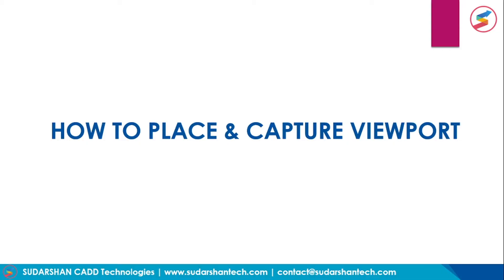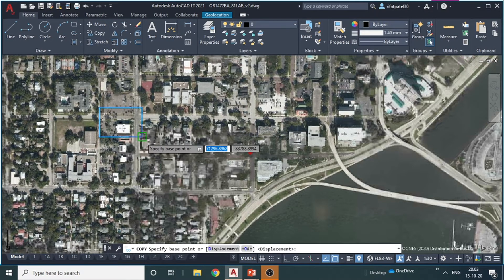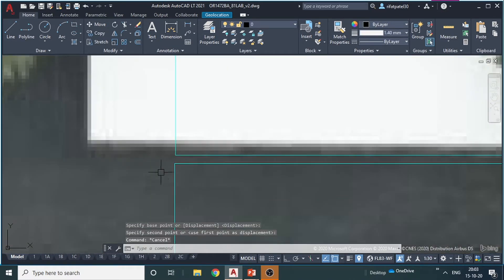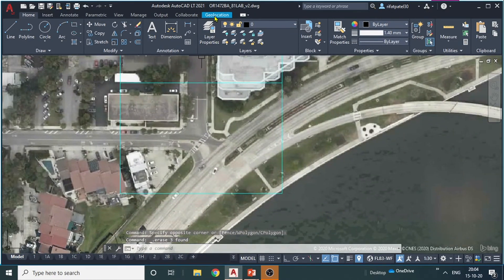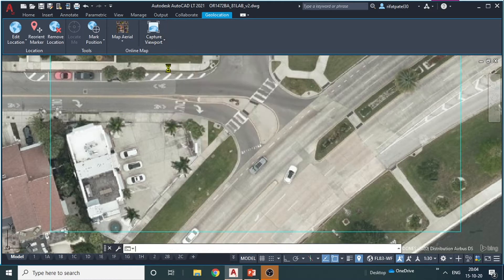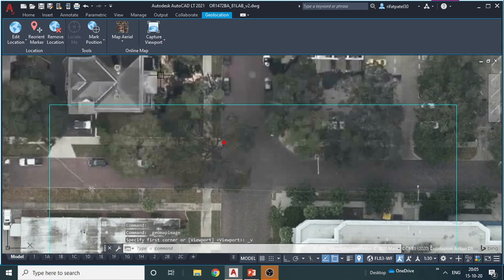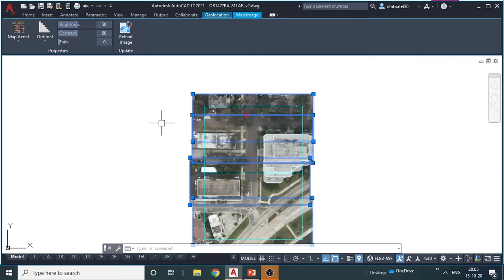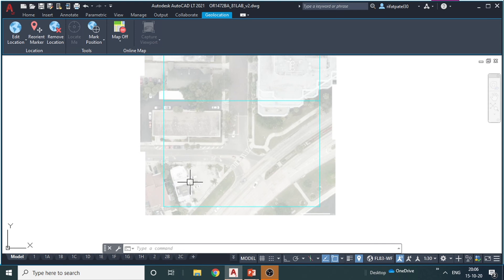HOW TO PLACE AND CAPTIRE VIEWPORT IN AUTOCAD DURING GIS MAPPING?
In this video, you are going to learn how to insert google earth map into AutoCAD, capture viewports and place it into paper space area of the AutoCAD format.

• If you need to plot a map, or display the map when you are offline, you can "capture" the area in which you're interested to an object known as a map image. The map image embeds itself to the drawing area on top of the online map and is saved with the drawing. Unlike the online map, the map image is not a temporary graphic, and hence you can plot it.
• Click Geolocation tab - Online Map panel -  Capture drop-down - Viewport.   Find